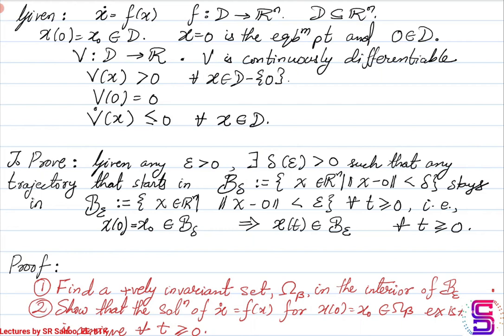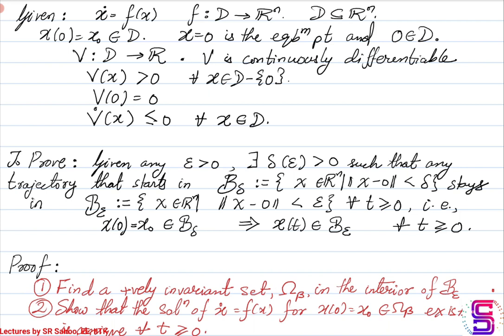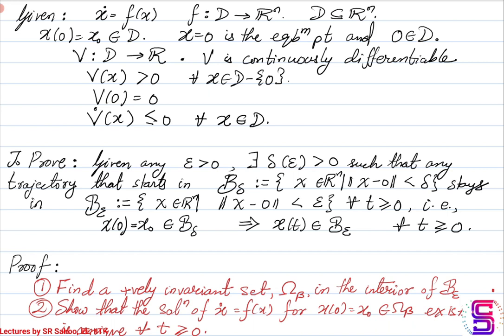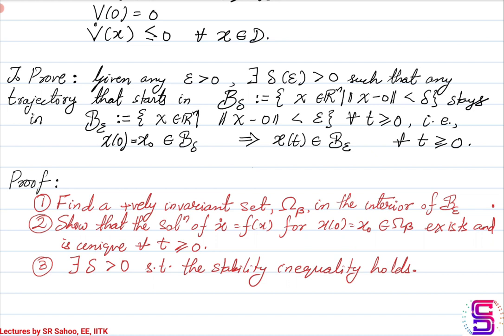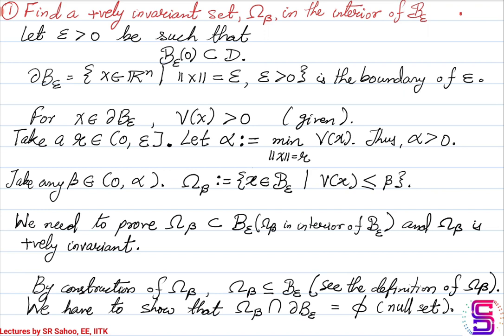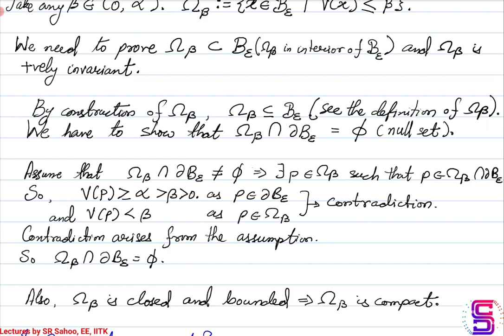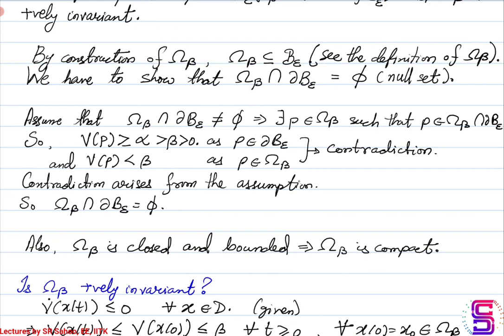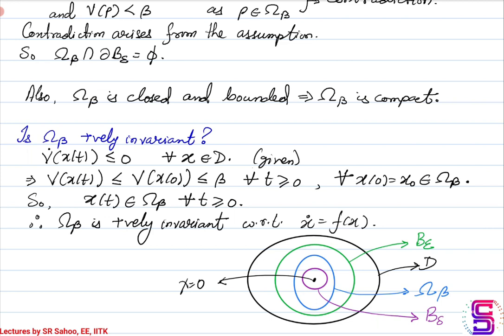16 Proof of Lyapunov Theorem - part 1